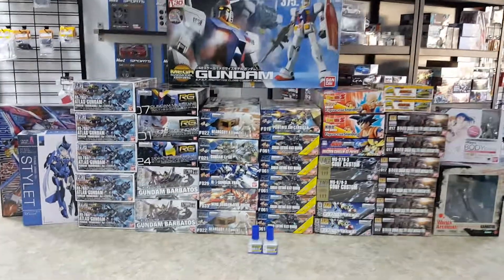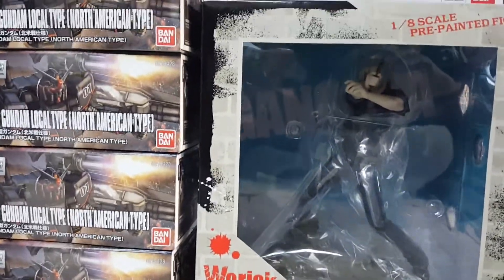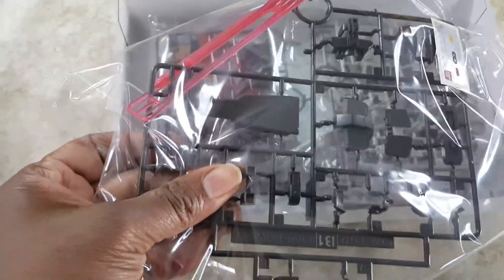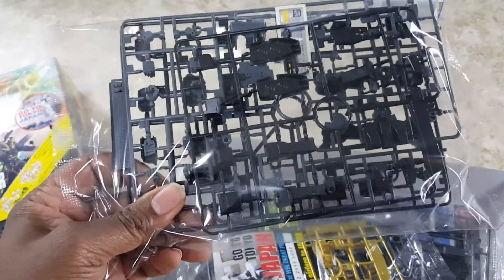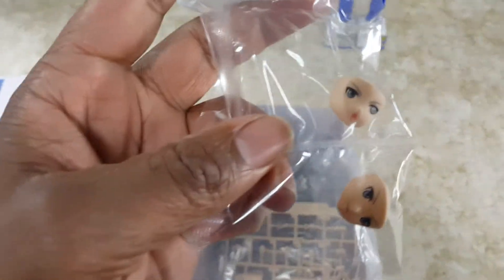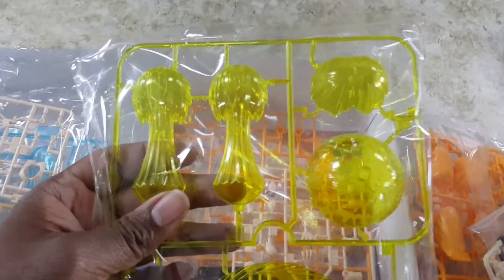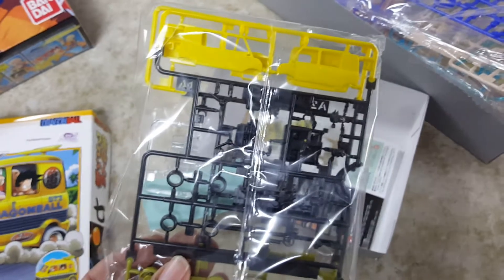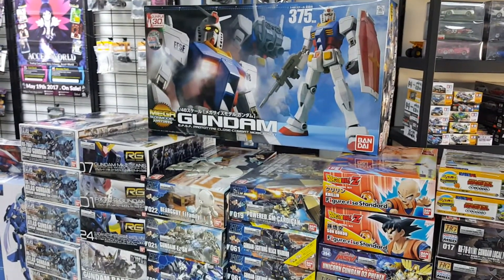Vlog 45 New shipment: Local, Black Warrior, Atlas Gundam and DBZ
New Shipment:
ATLAS GUNDAM
LOCAL GUNDAM NORTH AMERICAN
LIGHTNING BLACK WARRIOR
STYLET (Frame Arms Girls)
DRAGON BALL Z FIGURE-RISE STANDARD
MG RED ASTRAY and more.